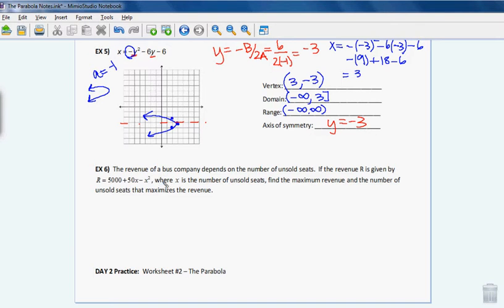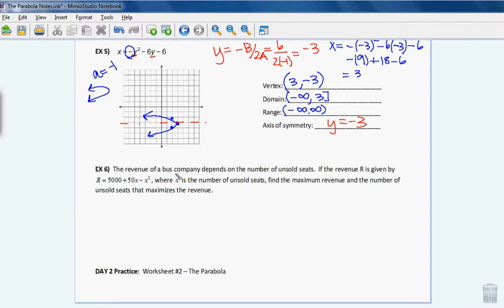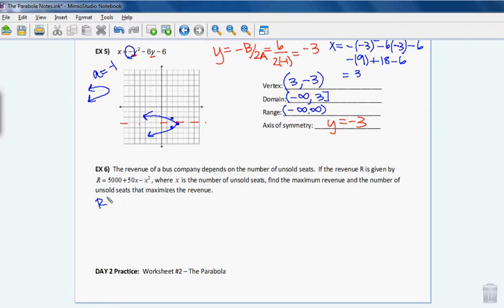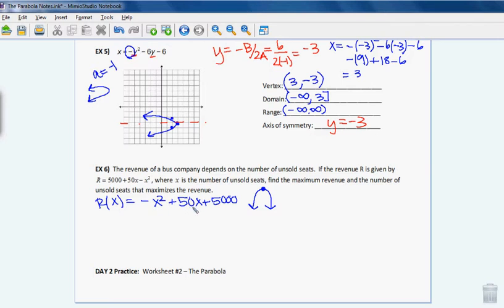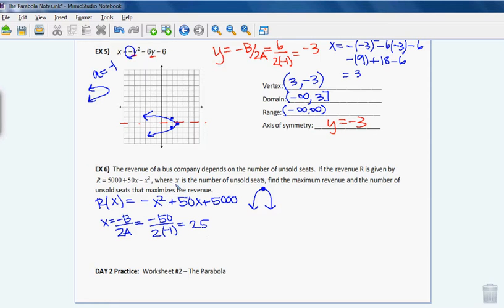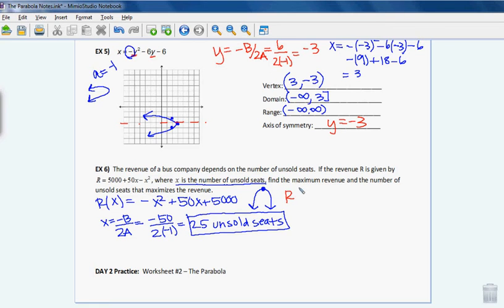The Parabola Notes 3